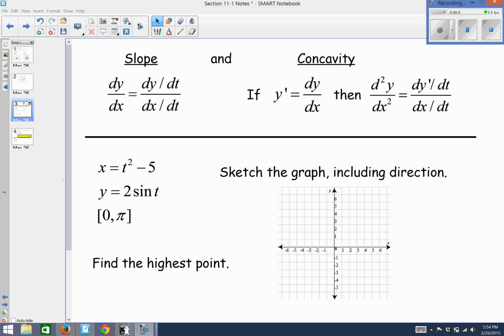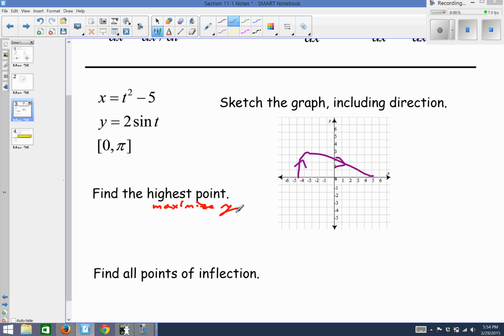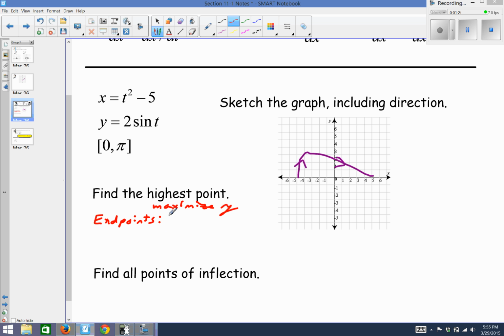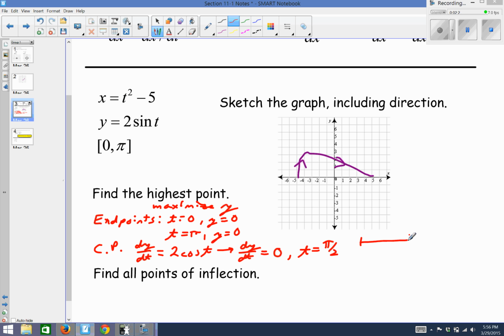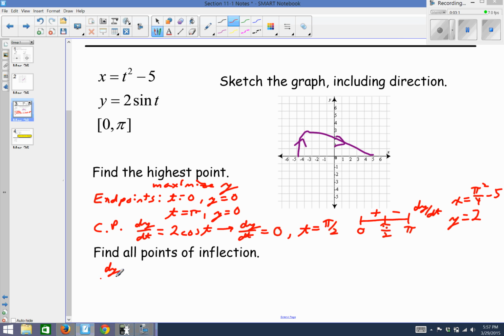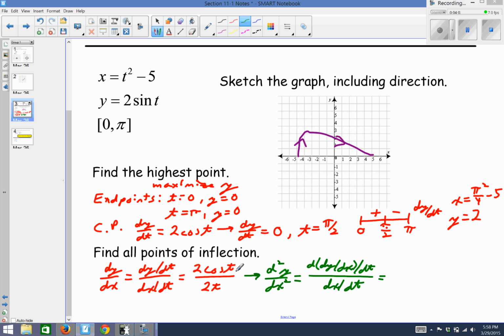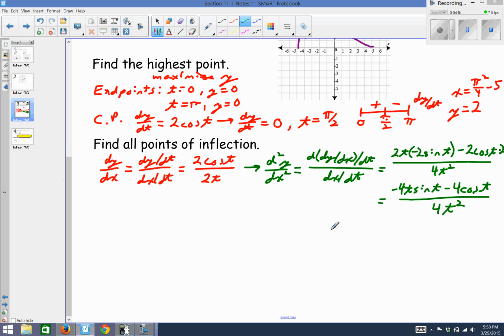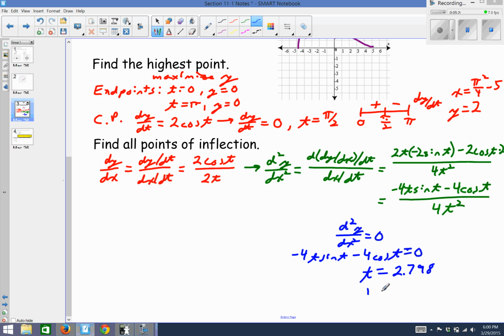Section 11-1 Parametric Derivatives